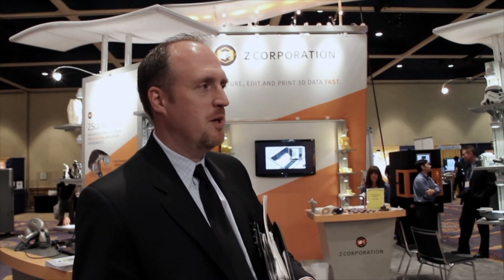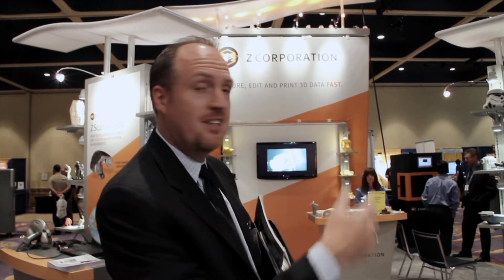3D Printer Action - The 3D Printer Spy checks out RAPID 2010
Welcome to the show floor at RAPID 2010 in Anaheim, California, North America's definitive Additive Manufacturing event. The netfabb 3D Printer Spy checked out most of the 3D Printer and AM machine manufacturers to find out what they had to offer. A lot of excitement over the low-cost RepRap machines and 3D printers offered by the large and established companies but also some cool high-end AM applications in titanium and superalloys. Comments about netfabb from a variety of people within the 3D Printing and Additive Manufacturing industry.

We hope the video is able to transmit the pulse on the show floor from the bustling three days in California. Come and see us at RAPID 2011 in Minneapolis.

Want to visit RAPID 2011?

All footage was made with a Canon EOS 7D. The video was edited in Adobe Premiere Elements 8.0 and Quicktime Pro.